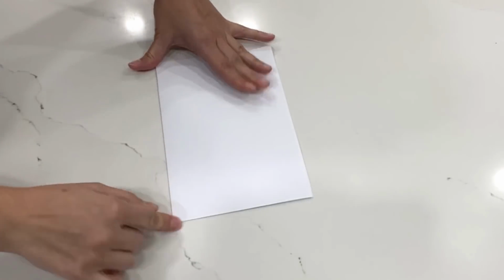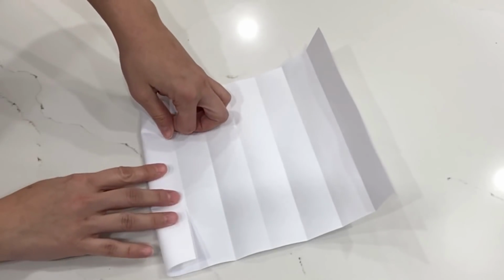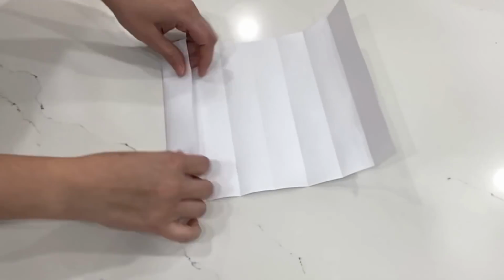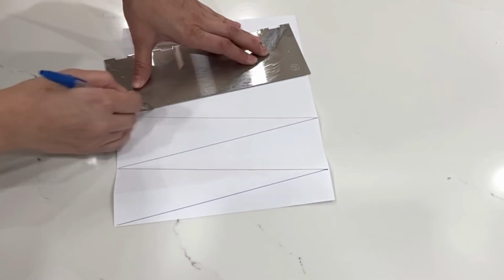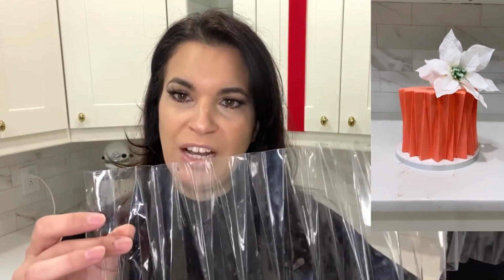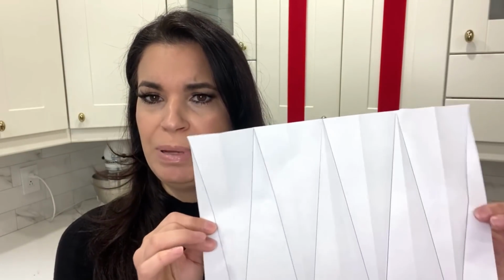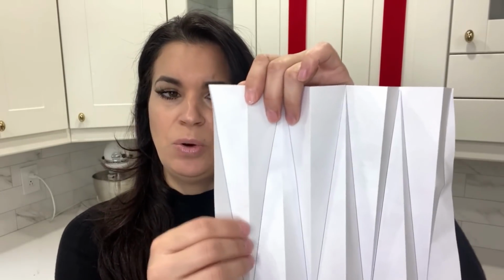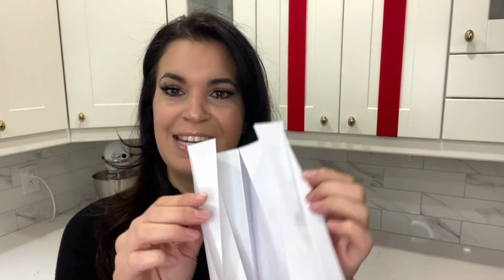How to make an origami cake with chocolate | Cake trend | Sugarella Sweets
In this cake tutorial, I will show you how to make an origami cake made with chocolare using a premade mold.
Liliana xoxo 💋

✔️SHOE TEMPLATES

Offset spatula
Acetate sheet

H9C 2Z3

👉🏼MUSIC CREDIT
Lifelong - youtube Audio
Sabana_havana from Audio from YouTube

Thank you for supporting Sugarella Sweets